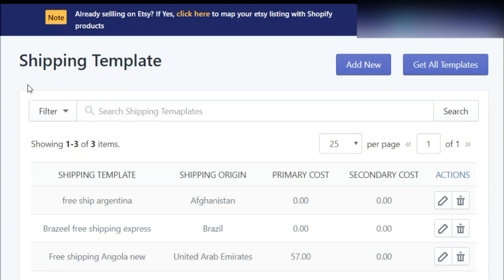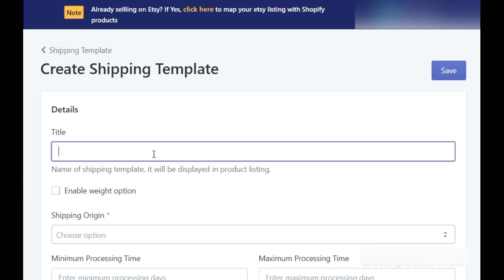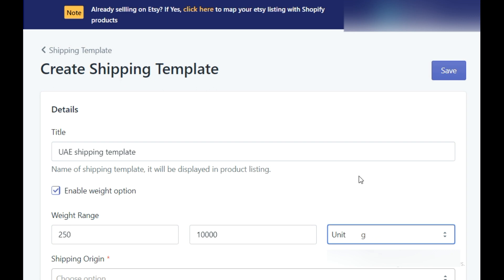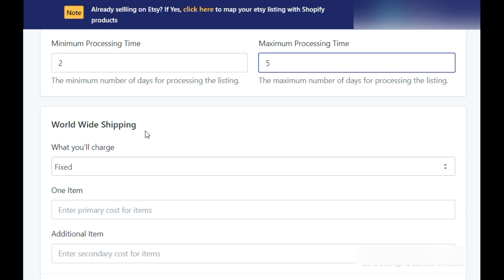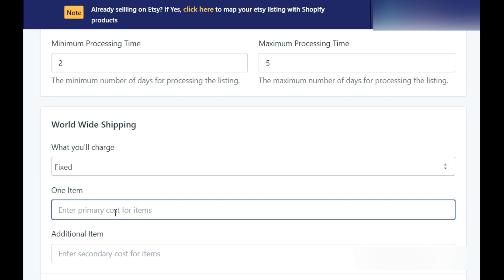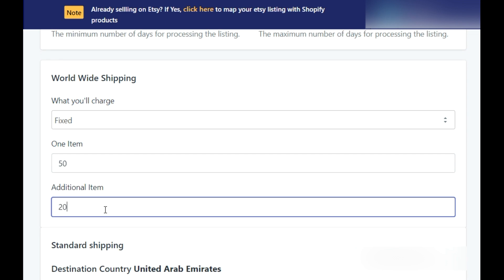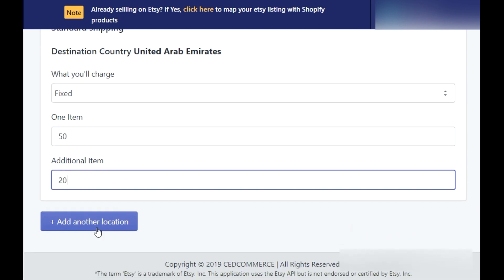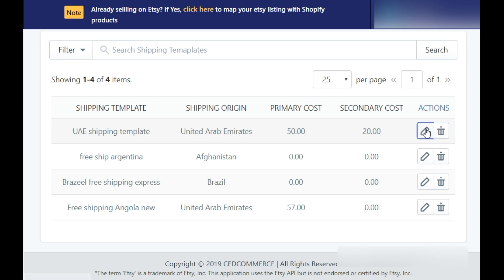How to create Shipping Template to sell on Etsy with Shopify? - CedCommerce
Etsy is a global marketplace. It has a presence all across the continents – North America, Europe, Asia, South America, Africa, and Oceania and across all the leading e-commerce nations. Therefore, the new upgrades will help cater to their global audiences.

Selling on Etsy is a rage nowadays with 2 million+ merchants already listed on its profile. Starters use Etsy seller panel to list their products and manage inventory.

In this video, we've covered the third step in the Onboarding process of Etsy Marketplace Integration App for Shopify - Creation of Shipping Template.